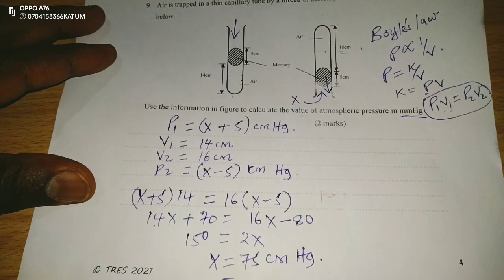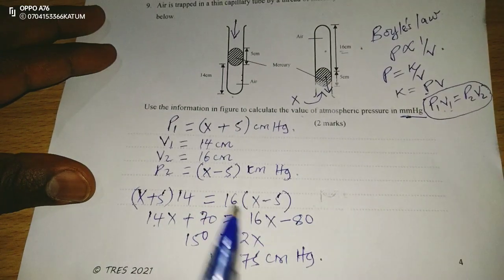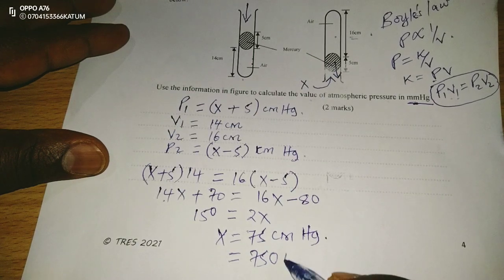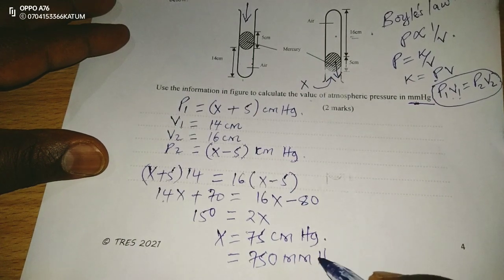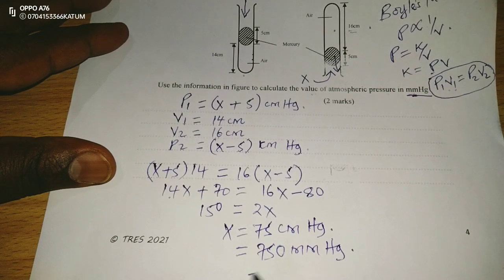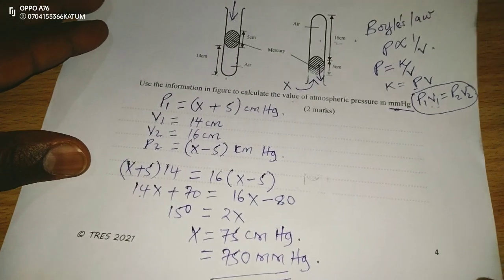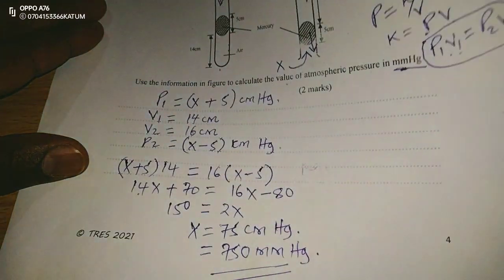GAS LAWS: APPLICATION OF BOYLE'S LAW OF AN IDEAL GAS